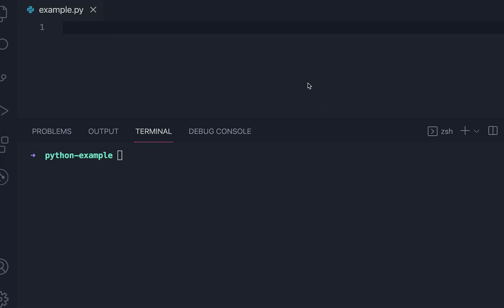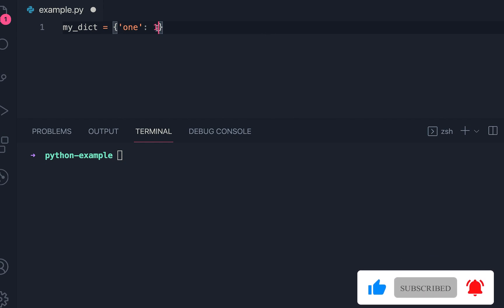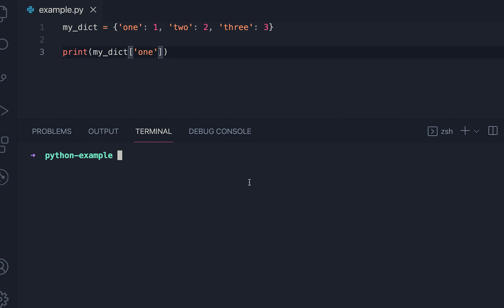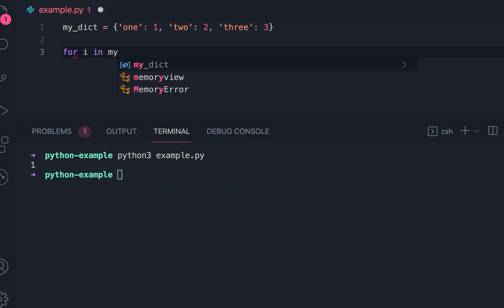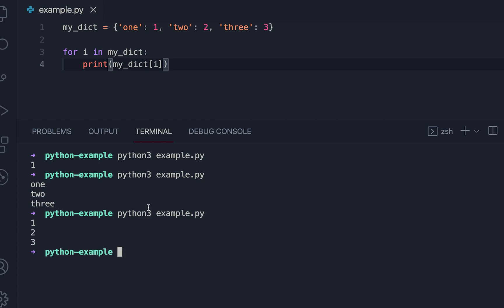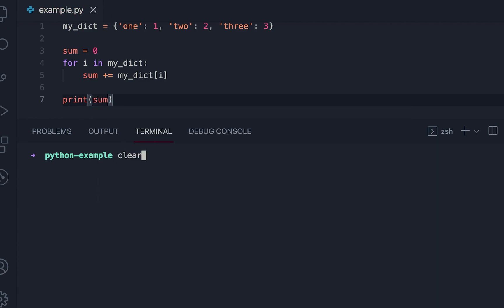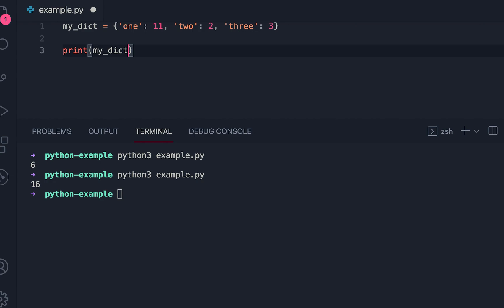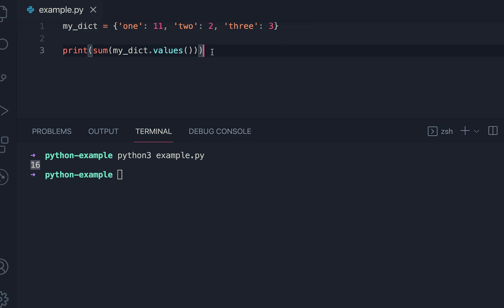How to find the sum of all dictionary values in Python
Python program to find the sum of all dictionary values. I will show you two different ways to find the dictionary values sum.